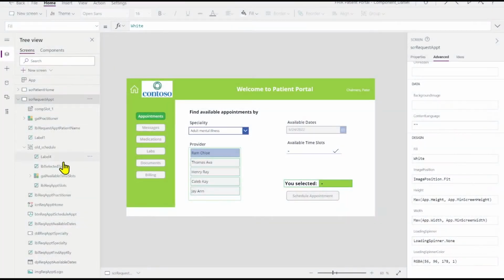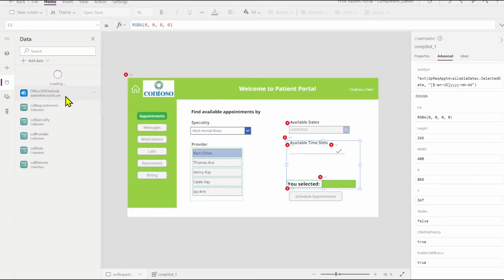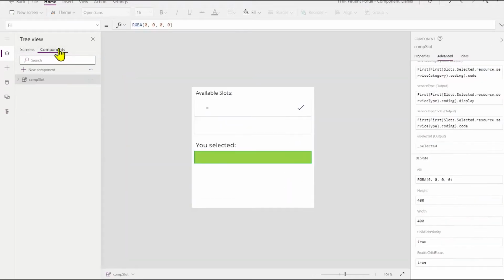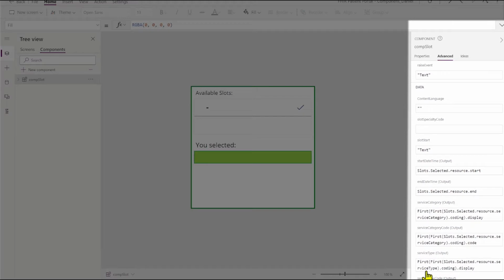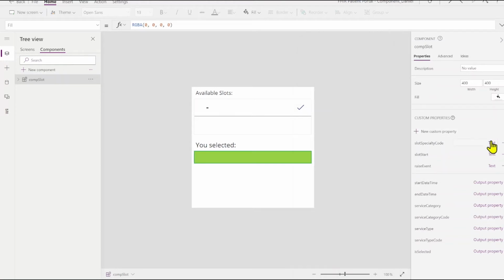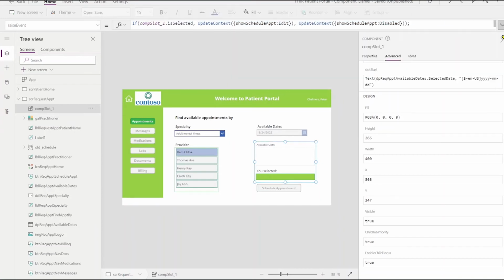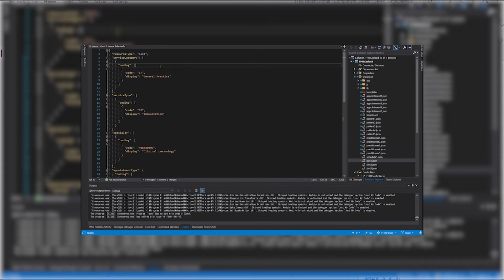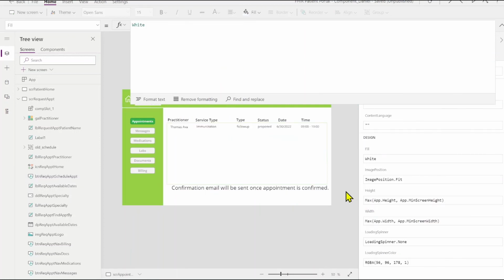Tutorial Component Framework and FHIR Custom Connector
We go over how we created portion of our FHIRPower app with Component Framework and FHIRService custom connector.